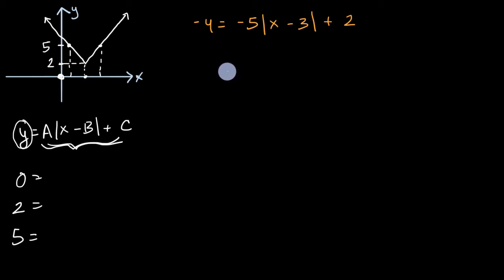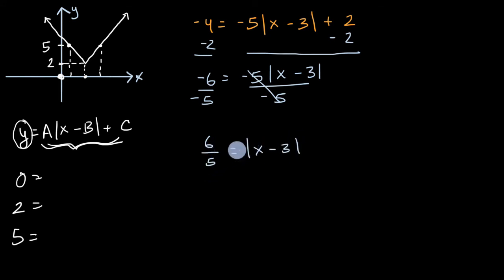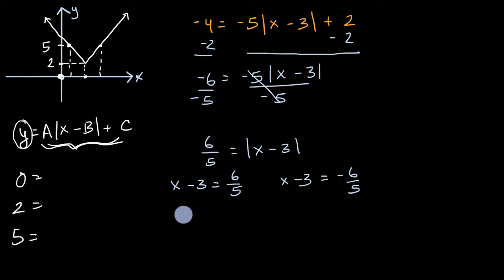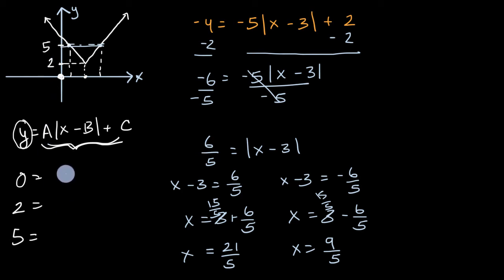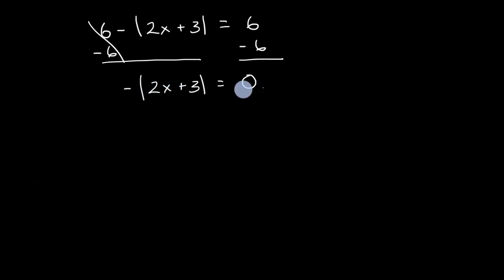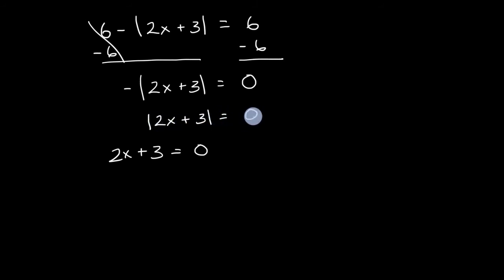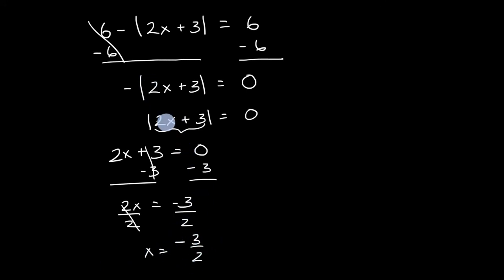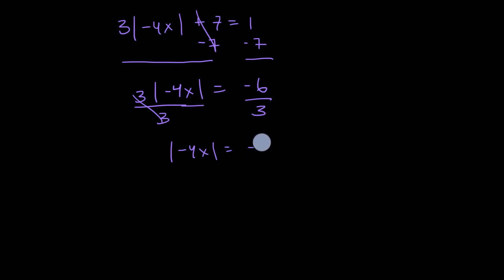Solving absolute value equations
Understand why an absolute value equation can have from 0 to 2 solutions. Solve absolute value equations with different numbers of solutions.